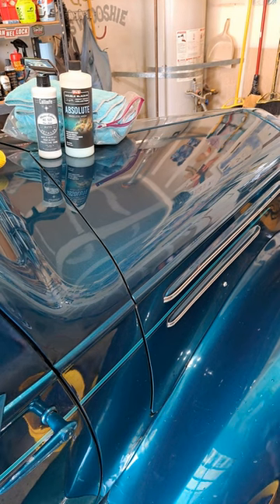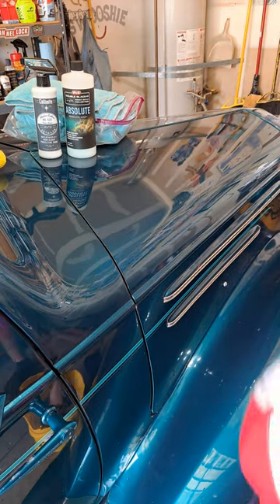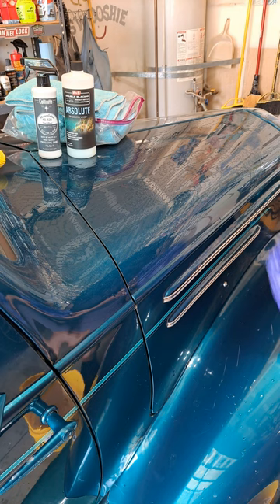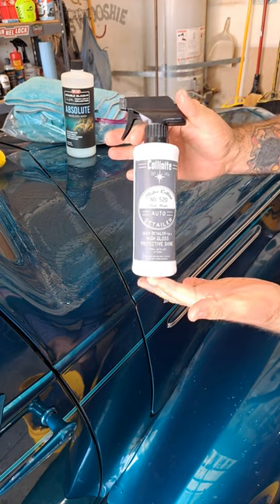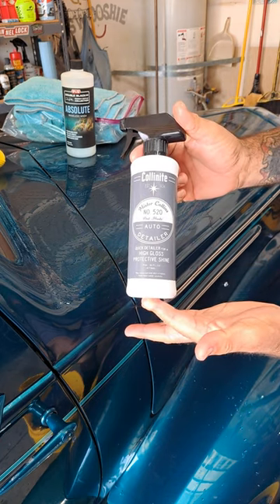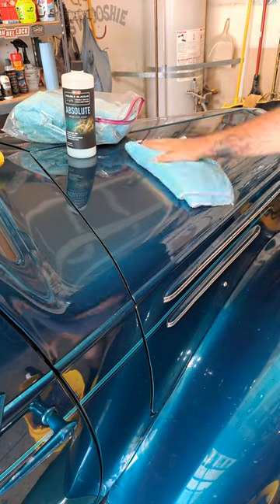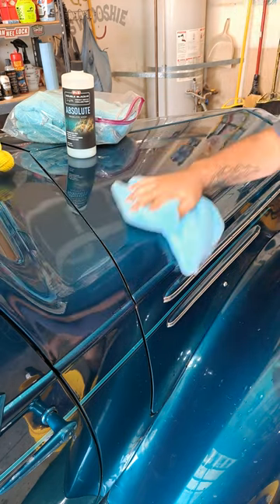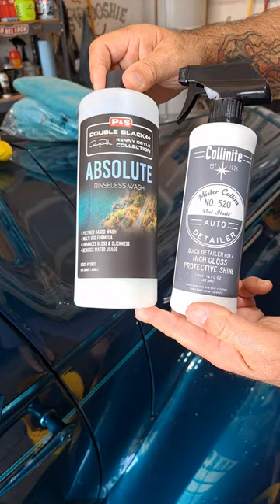P&S ABSOLUTE/Collinite Mr. Collins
I will give a brief outline of the dilution ratio for a rinseless wash using PS Absolute . I will give a short Demo of how to use the product and I will use Mr. Collins Drying aid for added sickness, Gloss and protection!

P&S Absolute
Mirror Finish Polishes
Selma, Ca

Mr. Collins
Collinite.com

Auto Drive towels
Walmart